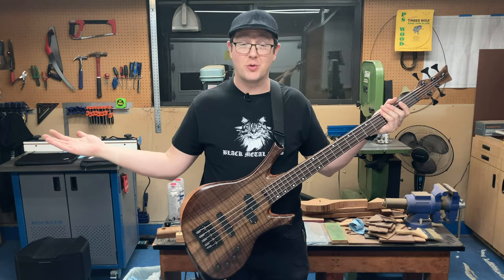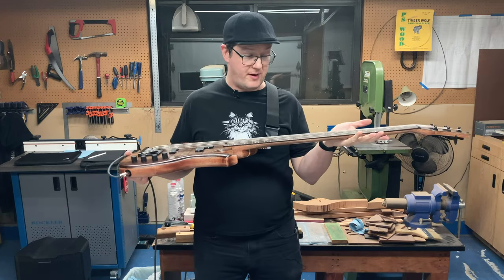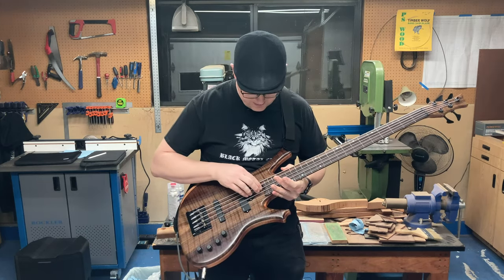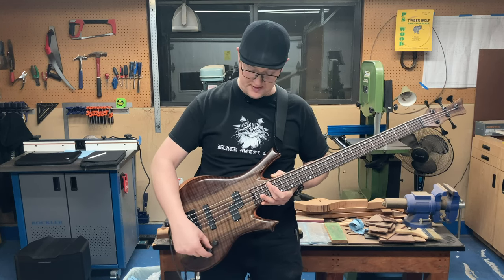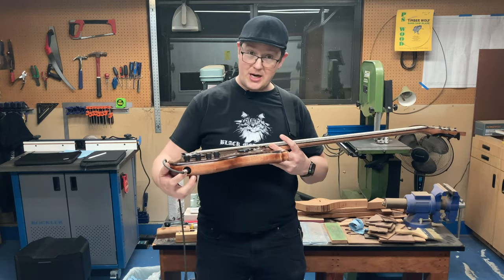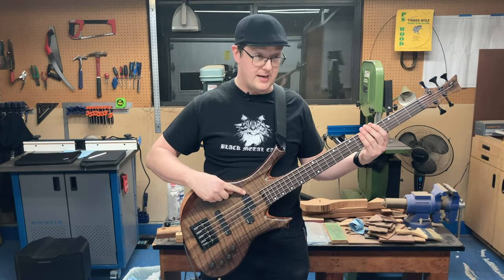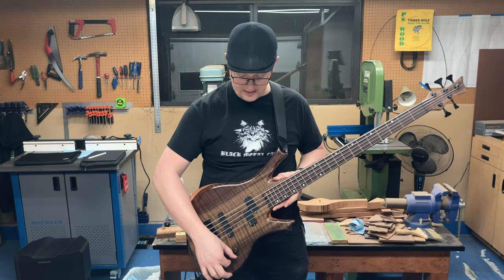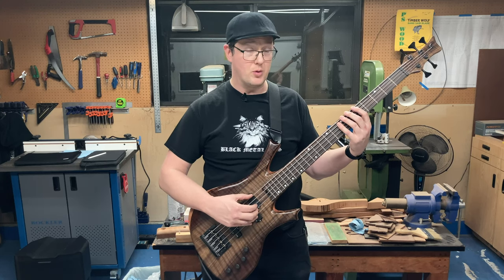GGBO 2023 5-String Bass Demo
It’s finally done!!

This is my (rather late) entry for the Great Guitar Build Off 2023.  (I finished about 15 days late for the contest deadline…)

Over the last seven months, I built a 35” scale 5-string bass.  It features a 5-piece multi-laminate through neck of African mahogany (Khaya senegalensis) and curly maple, a Macassar ebony fretboard, African mahogany body wings, and a claro walnut top, headstock plate, and cavity cover.
Specs:
Scale Length: 35” / 889mm
Weight: 9.2lbs / 4.17kg
Fretboard Radius: 12” / 304.8mm

Hardware:
Hipshot Ultralite Bass Tuning Machines
Black TUSQ XL nut
StewMac Medium Fretwire
StewMac mother of pearl fret markers
Luminlay GITD side dots
StewMac Spoke Nut Hot Rod Truss Rod
EMG P5J active pickup system
EMG BTS System electronics
Stringjoy Signatures Strings
Hipshot 5 String KickAss Bass Bridge
D’Addario Planet Waves Elliptical End Pins
Electrosocket Jack Mount
Gotoh Dual 9V Battery Box

Chapters:
0:00 - Intro
0:12 - Features & Specs
2:03 - Demo: Neck Pickup
2:35 - Demo: Bridge Pickup
3:05 - Demo: Neck + Bridge Pickups
3:36 - Demo: Neck + Bridge Pickups with Treble and Bass EQ Boost
4:18 - Conclusion
4:28 - Outro

Production Info:
Camera 1 - iPhone SE running Filmic Pro
Camera 2 - 12.9" iPad Pro running Filmic Pro
Lav Mic - DPA 4060 Omni Lavalier
Audio Interface - MOTU M4
DAW - Pro Tools